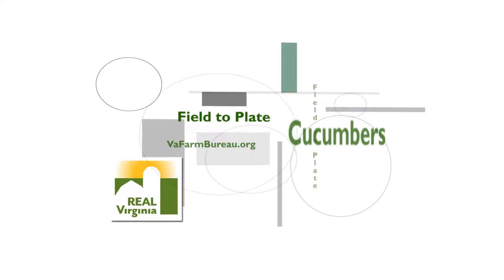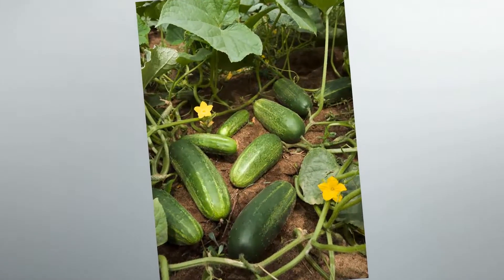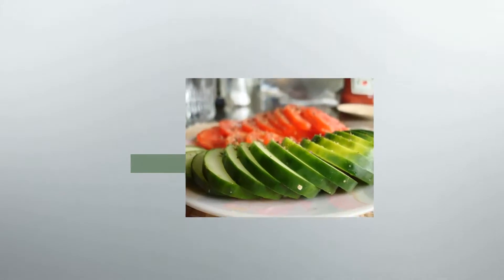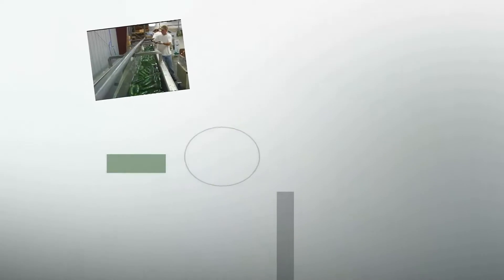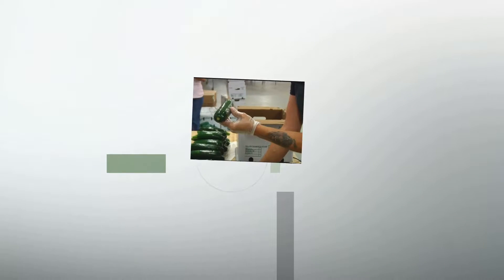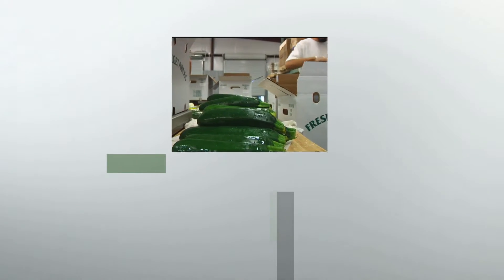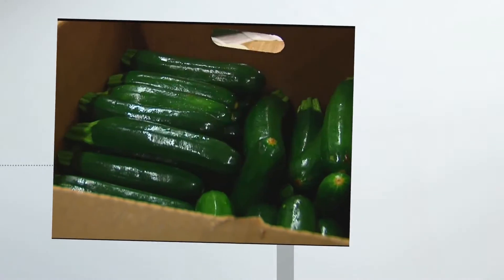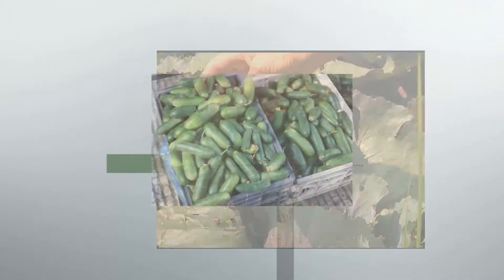Field to Plate - Cucumbers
Virginia cucumbers are ready to cool you off.